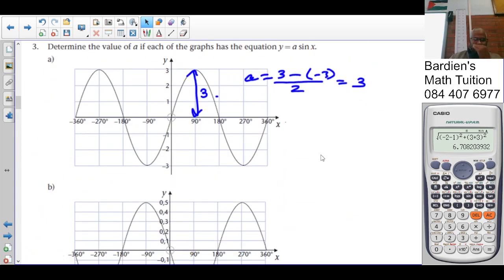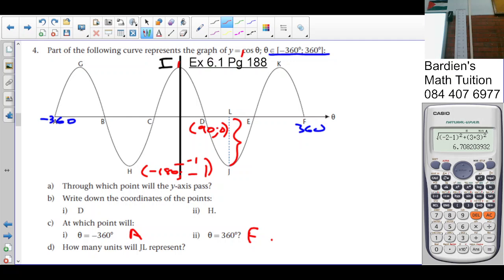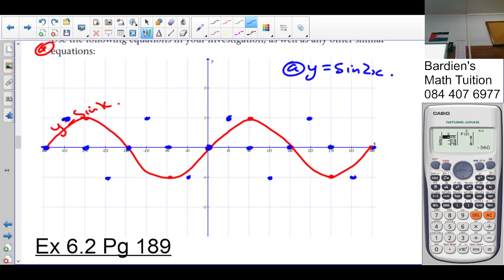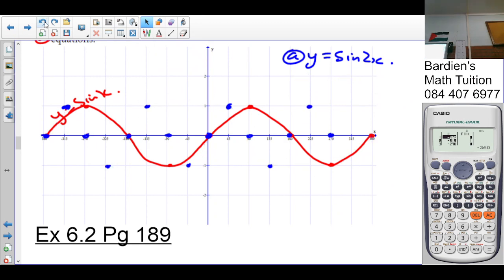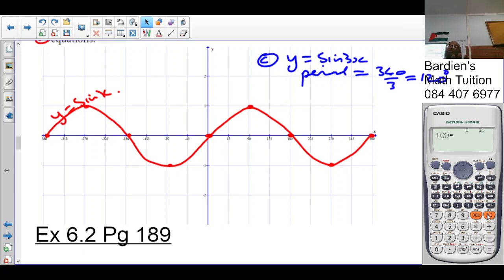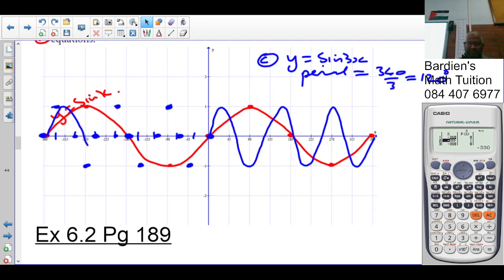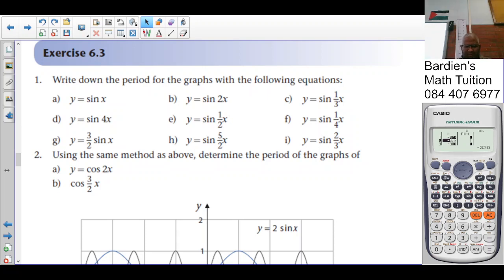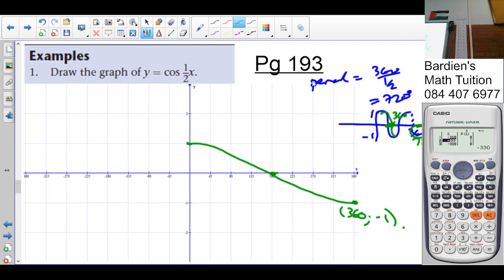Gr 11 Trigonometric Graphs L2 Ex 6.2 & Ex 6.3 (Change in period &Sketching graphs with change period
Grade 11 Trigonometric Graphs Lesson 2
Ex 6.2  Change in period
Ex 6.3 Sketching graphs with change in period